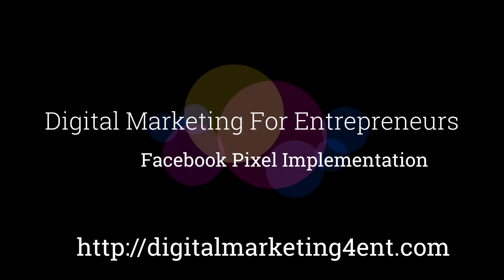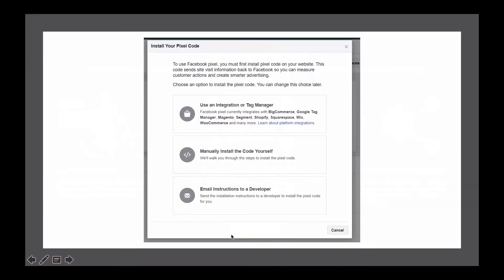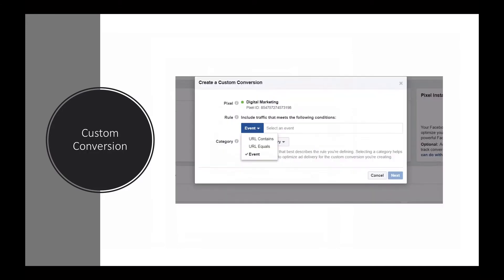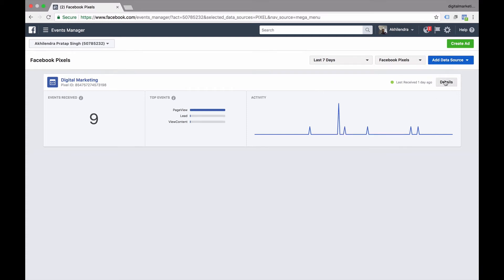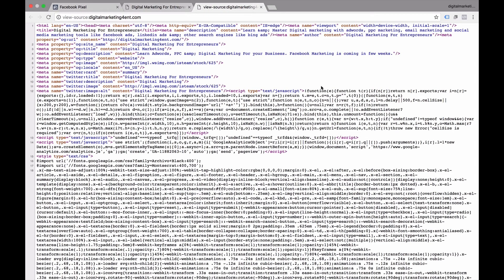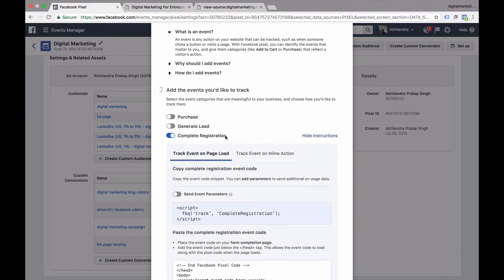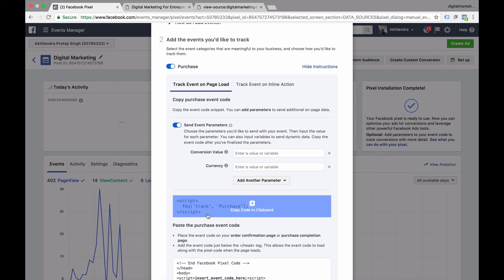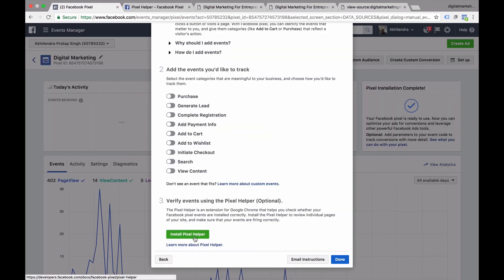Facebook Marketing- Targeting with Facebook Pixel | What is facebook Pixel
Facebook Marketing- What is Facebook Audience & how to use it to promote your business digital. In this video, you will learn about facebook pixel. How to use it for facebook marketing.

In this video you will learn what is facebook audience & how to use it to laser target your advertisement campaign.

You will end up wasting lot of money if you don't target your audience well therefore it is imperative to learn facebook audience.